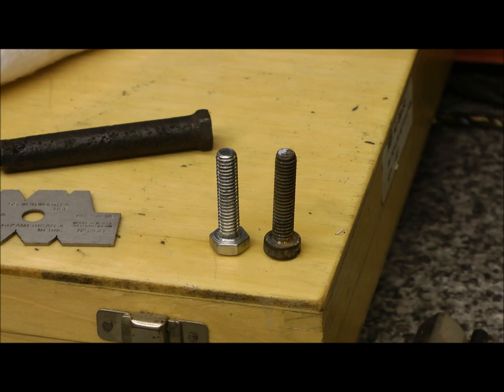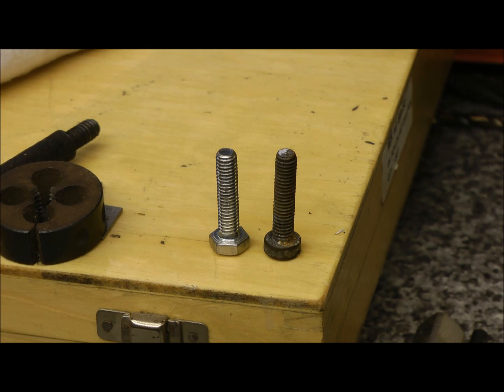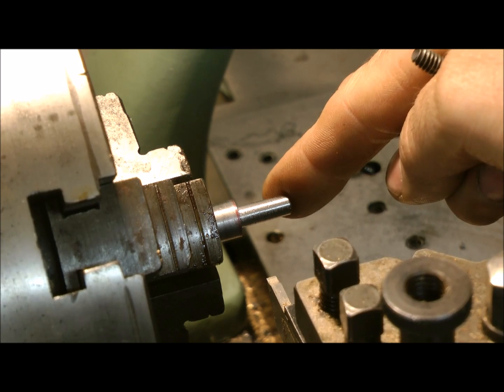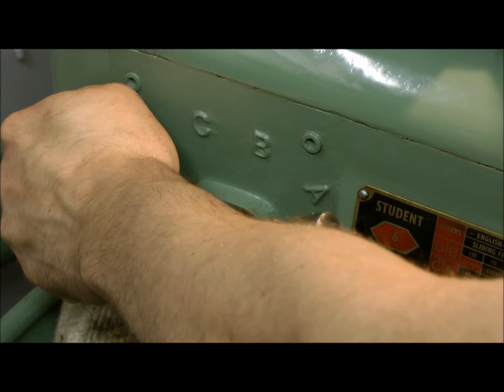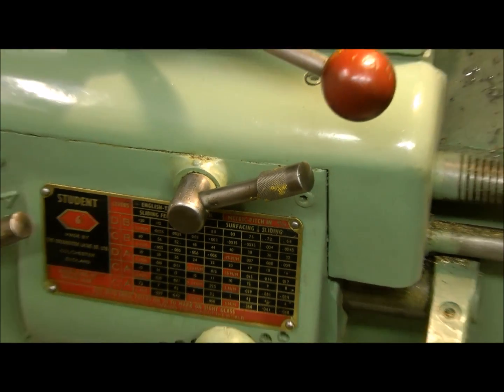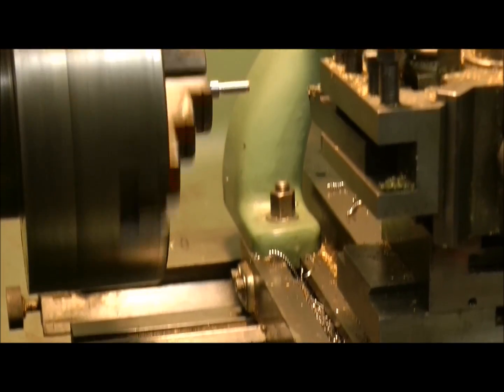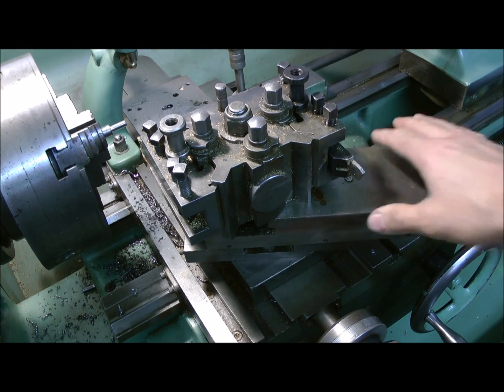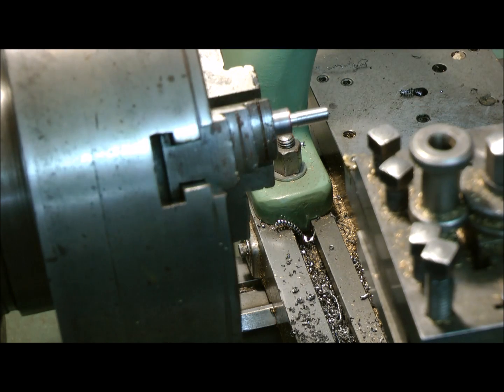First attempt at screw cutting lathe part 1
Colchester screw cutting lathe